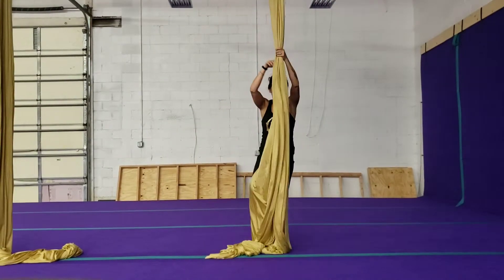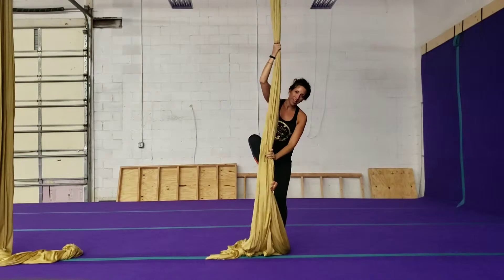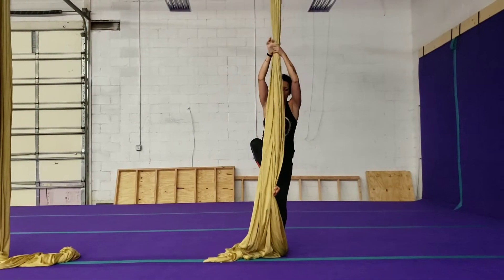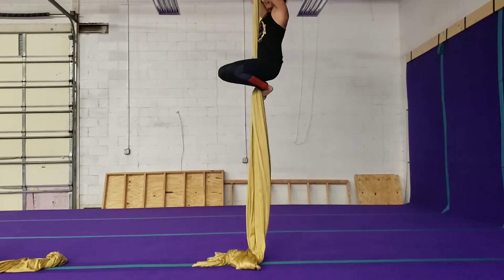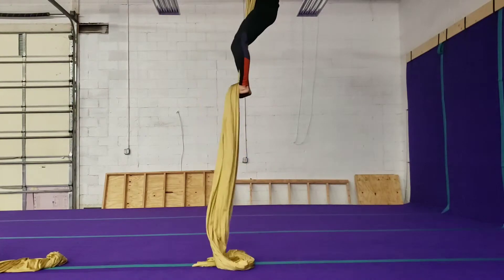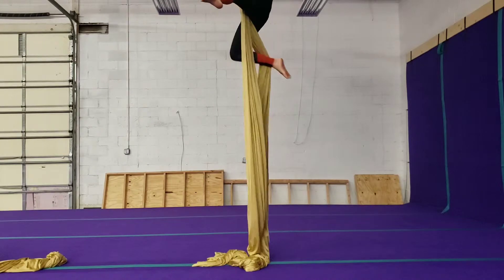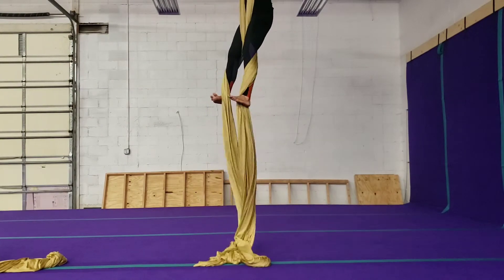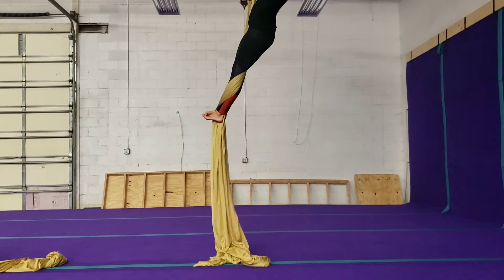Angel Descent | LAPCo Aerial Vocabulary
Hey!

We are an Aerial Troupe in the heart of the Midwest, Manhattan KS.

We love learning, teaching, flying and performing.

This is our collective page to act as a resource so that we stay on the same page and use the same terminology.

This is not meant to replace guided instruction. Please take caution and learn with an instructor, proper guidance, crash pads and correct anchoring.

Long live and love aerial.

From you friends at Little Apple Pilates Co.